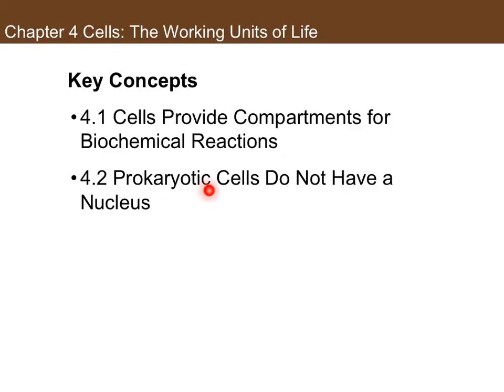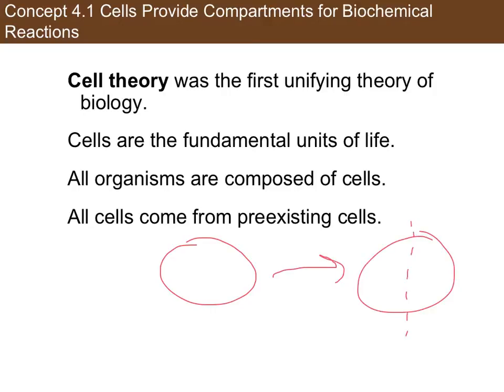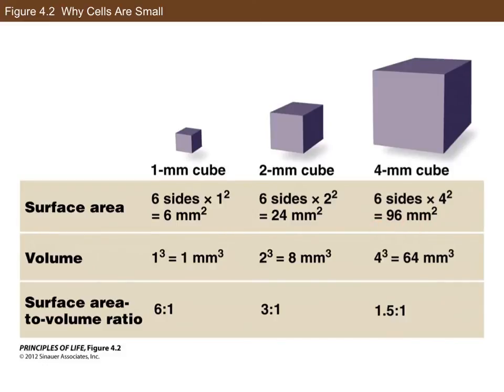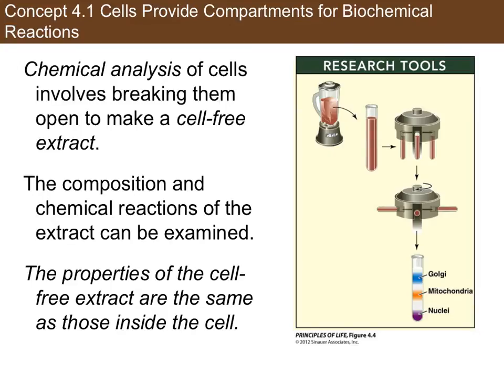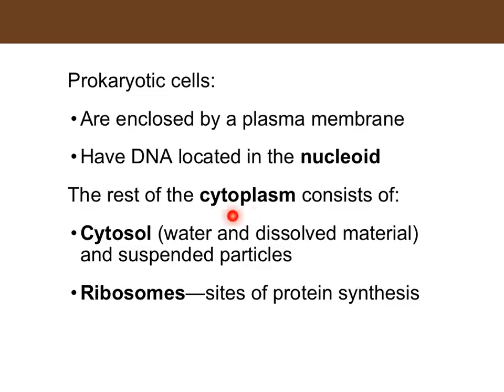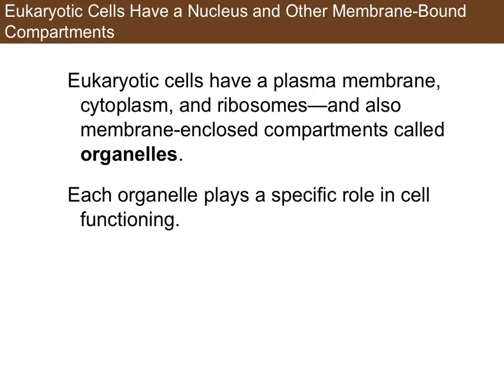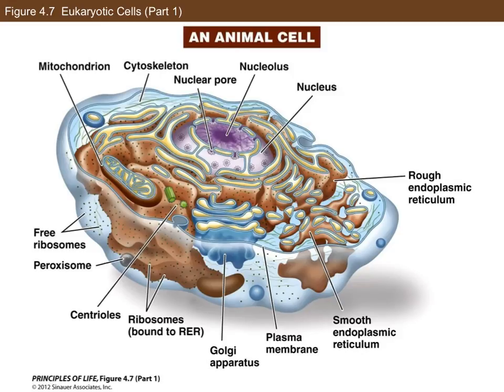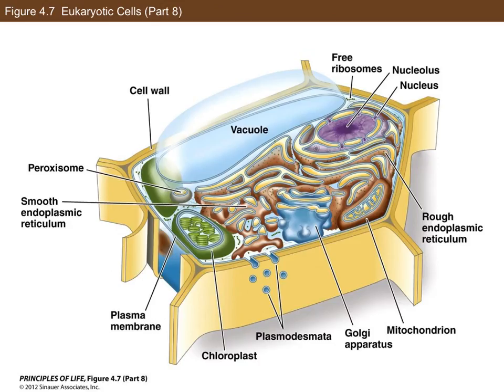Intro to cells as the basic unit of life